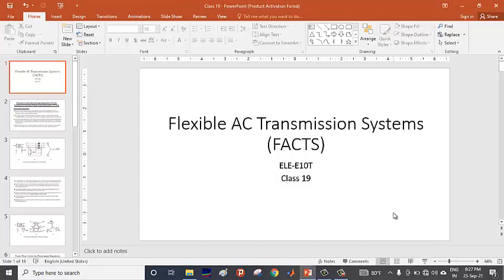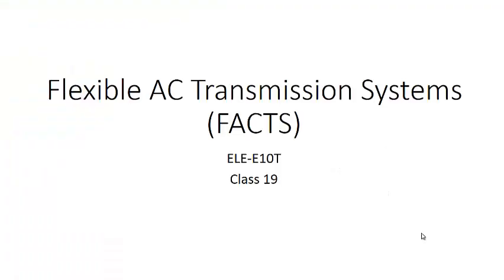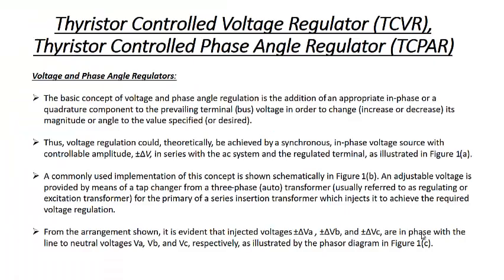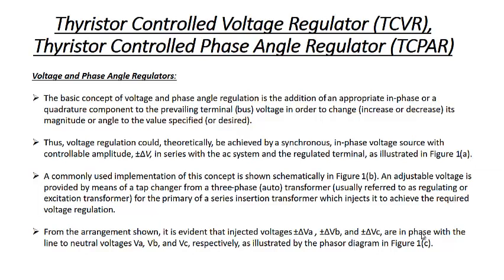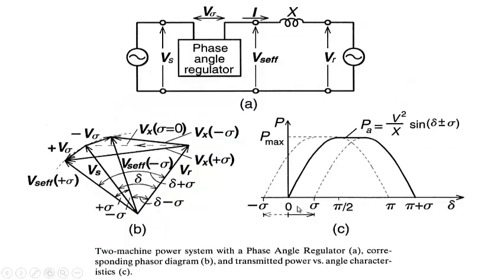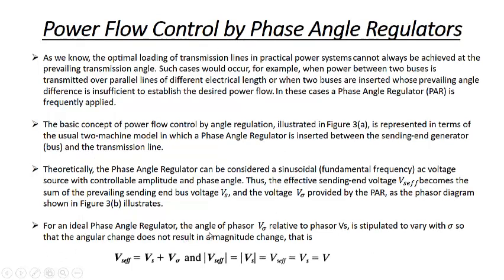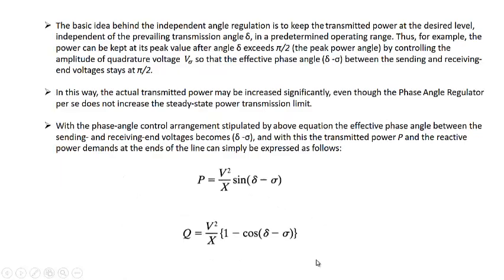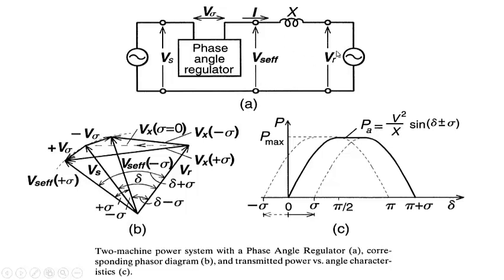FACTS Class 19